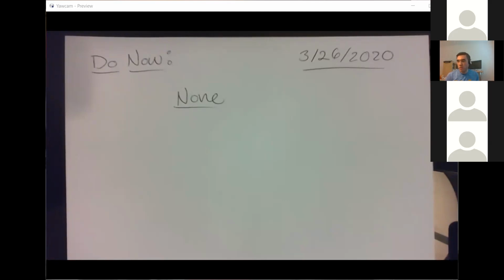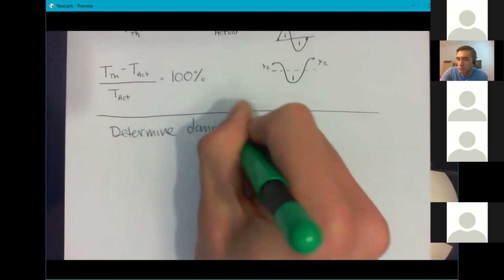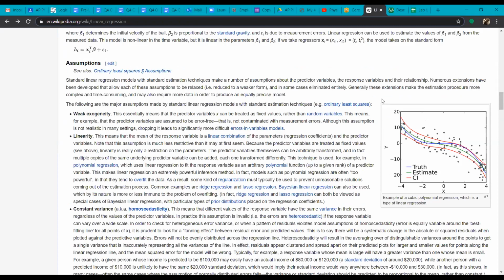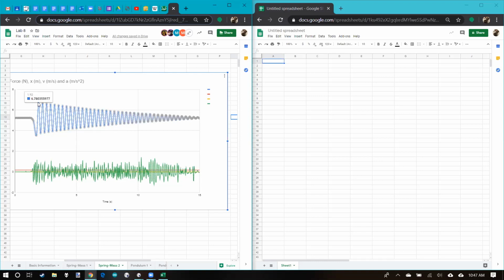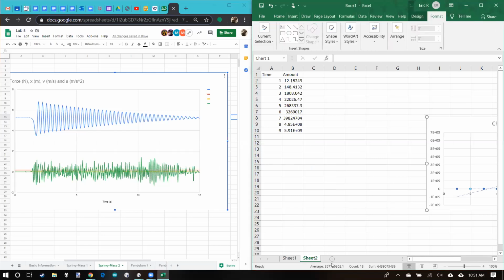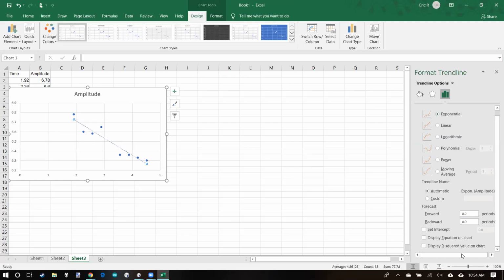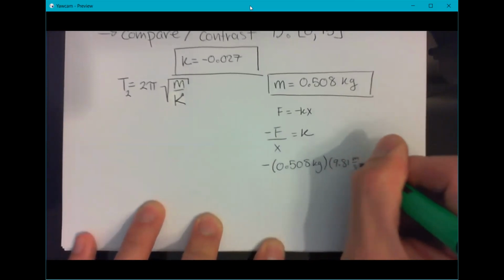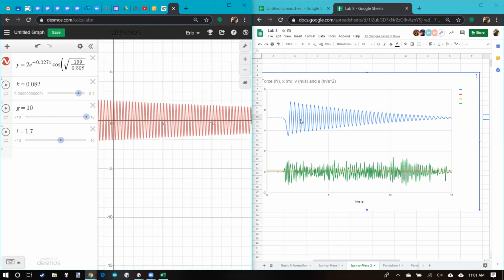AP Physics 1 (3.27.2020)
Damped oscillator lab day 3 (exponential regression tutorial)